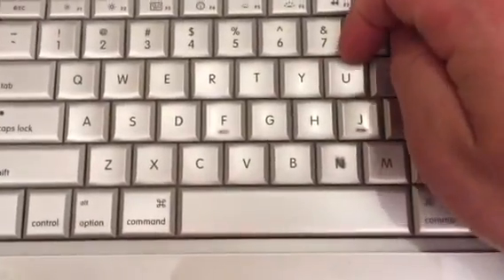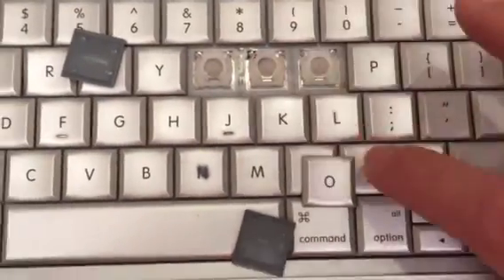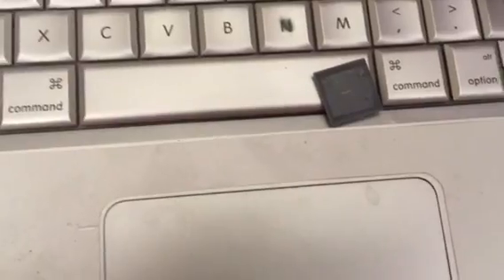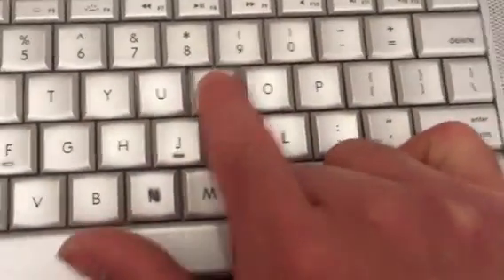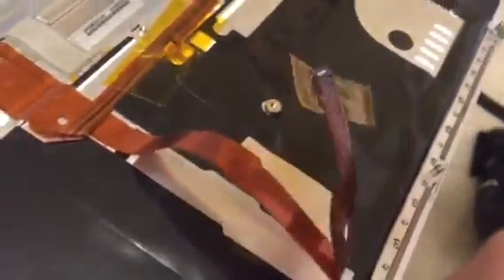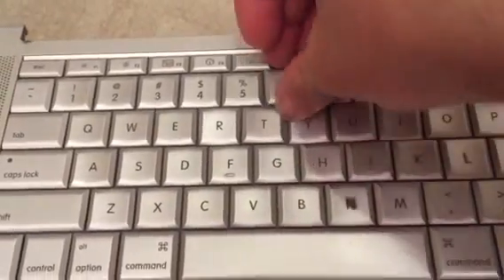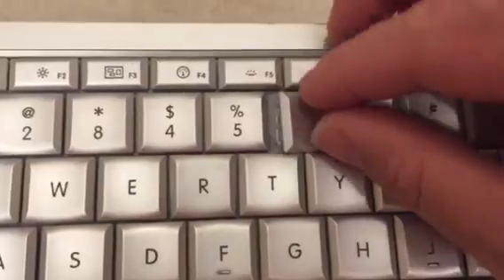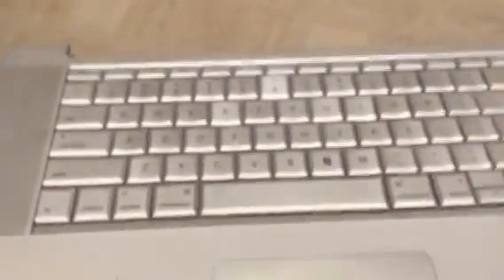Fixing a 2008 MacBook Pro keyboard if keys pop off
This shows how a a 2008 MacBook Pro keyboard keys / key covers pop off and how to snap them back on.